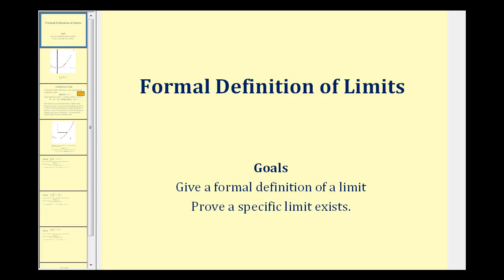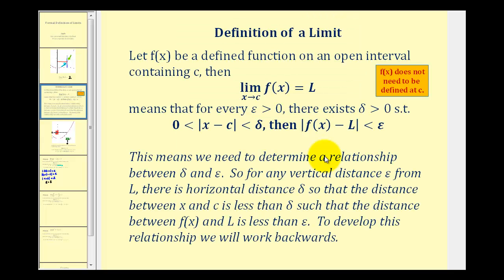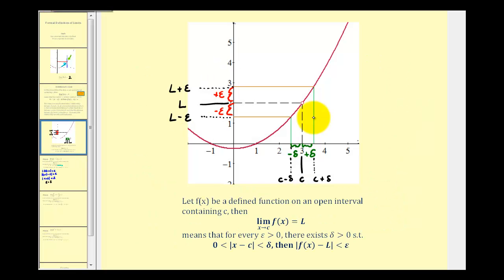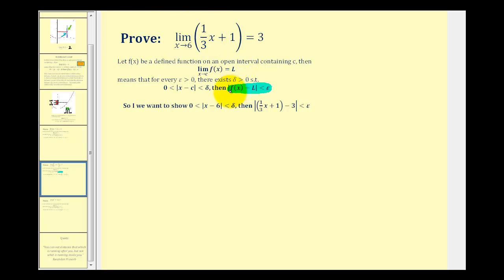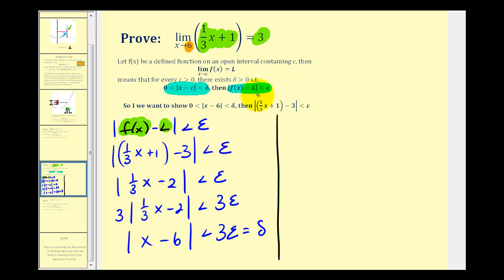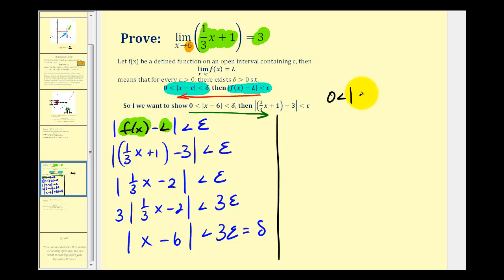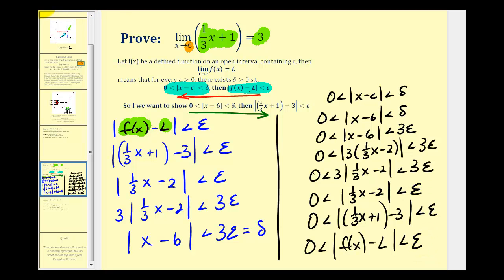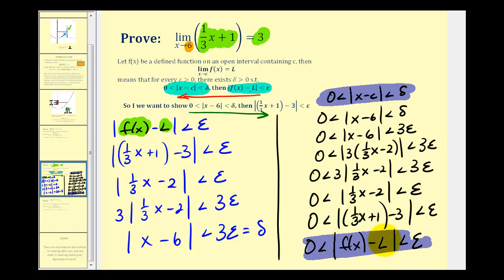Part 1: Formal Definition of a Limit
This video states the formal definition of a limit and provide an epsilon delta proof that a limit exists.